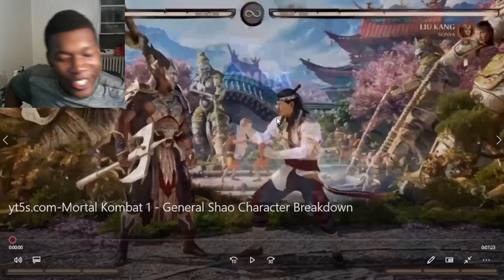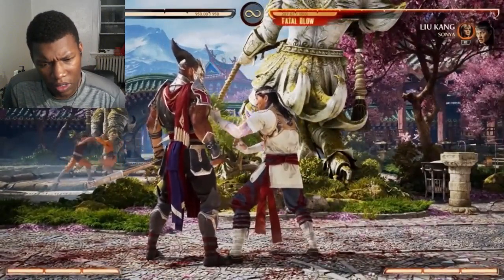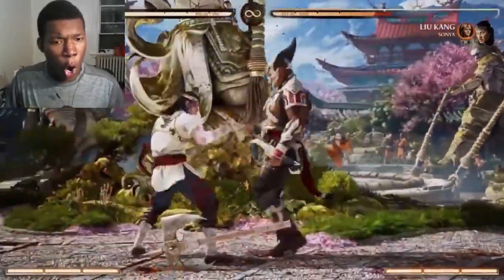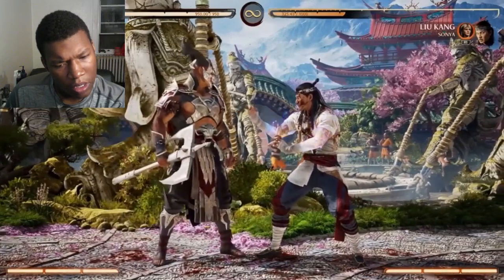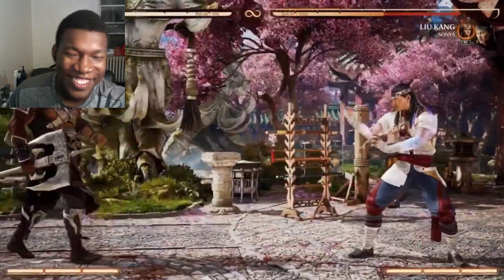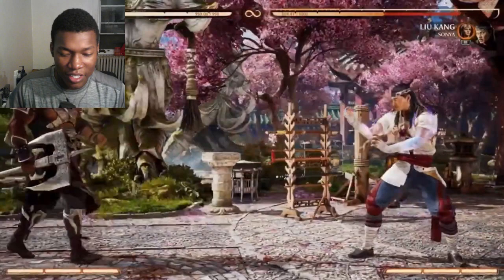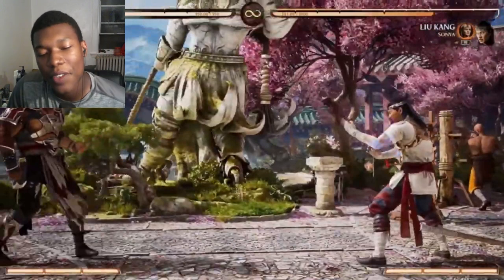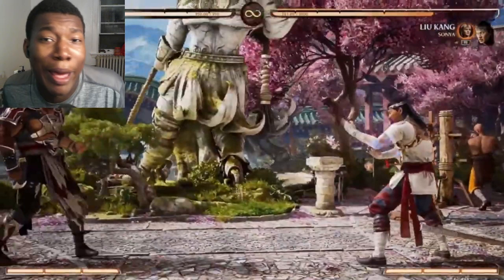Mortal Kombat 1 - General Shao Character Breakdown REACTION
Fighting,Local Two-Player Multiplayer,Mortal Kombat,Mortal Kombat 1,NetherRealm Studios,Nintendo Switch,Offline Versus Multiplayer,Online Two-Player Multiplayer,Online Versus Multiplayer,PC,PlayStation 5,Saber Interactive,Shiver Entertainment,Warner Bros. Interactive,Xbox Series X|S